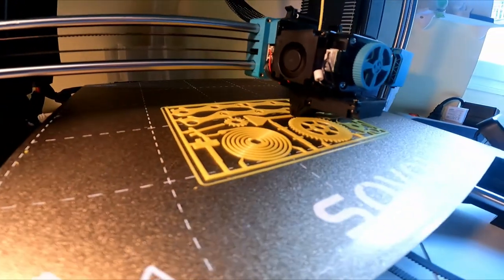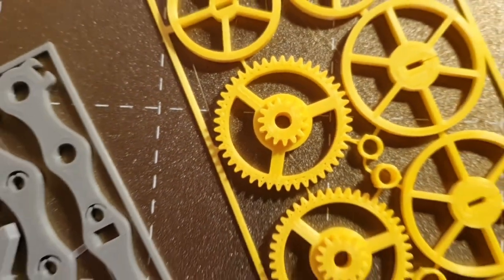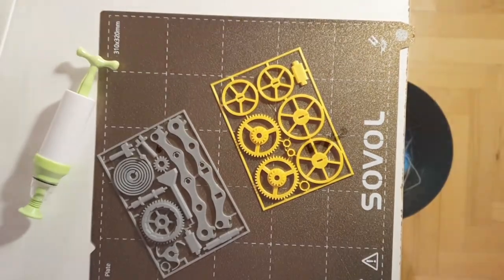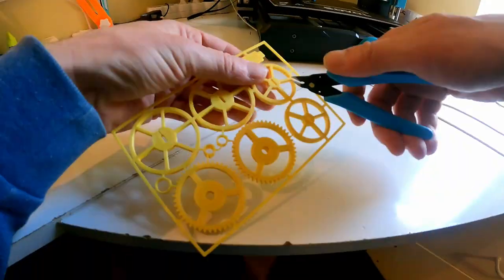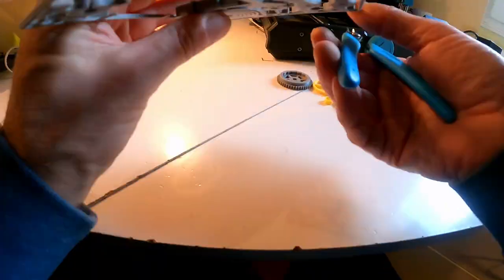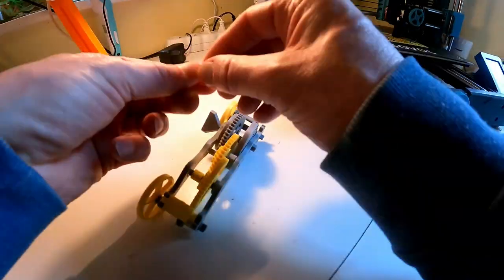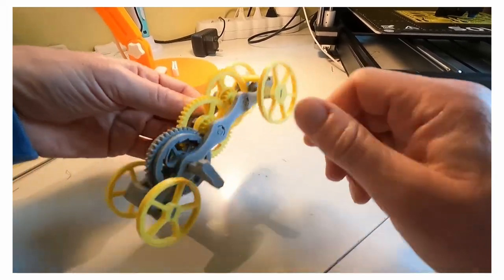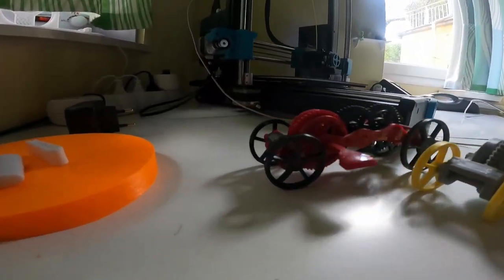Wind-up car gift card (3D printed on SOVOL SV06 Plus)